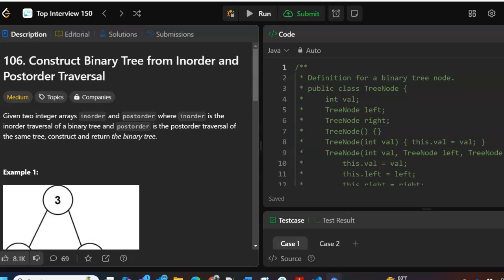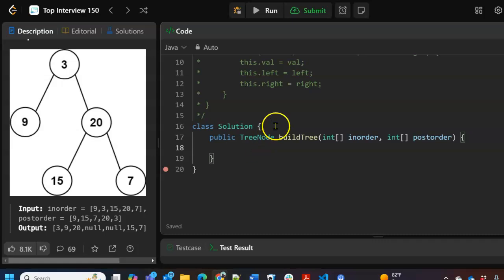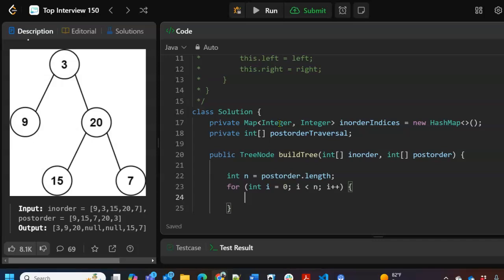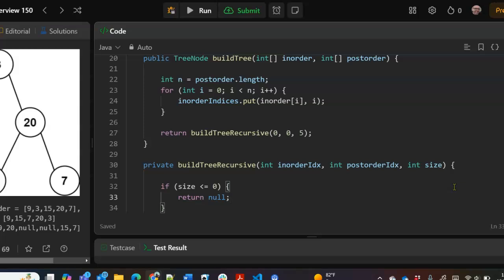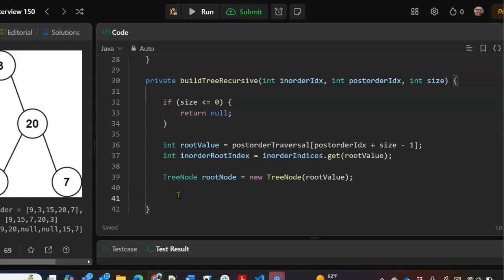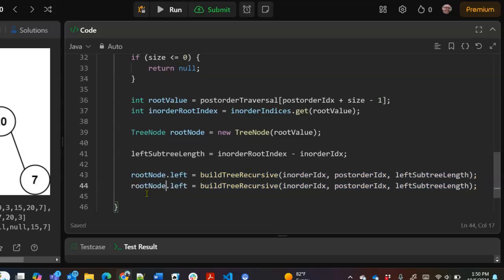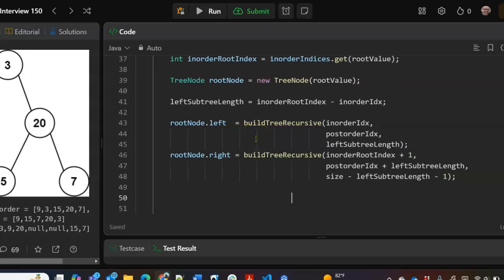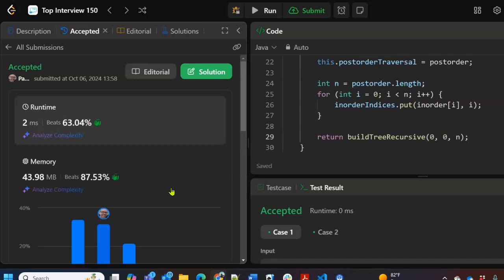Construct Binary Tree from Inorder and Postorder Traversal- Leetcode 106- Binary Tree General (Java)